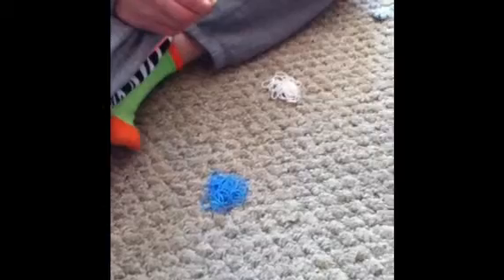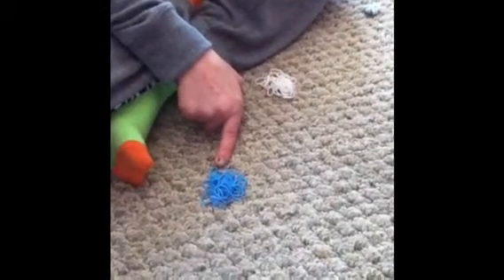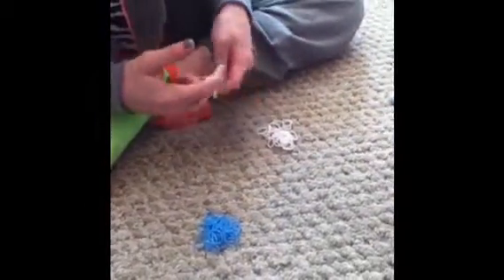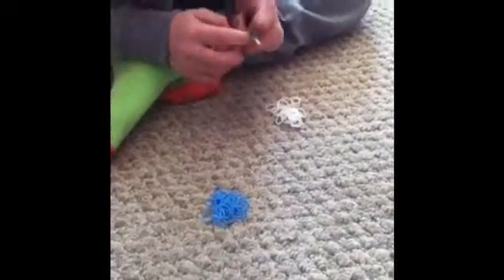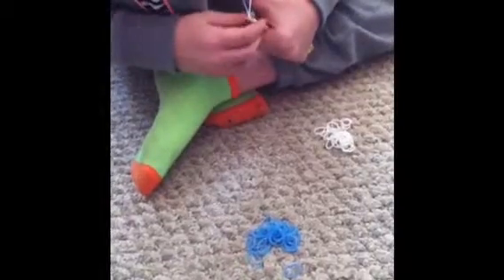Rainbow loom snowflake with no loom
This is me and my friend Lexi showing you how to do make the snowflake without a Rainbow Loom. This is made by "made by mommy's rainbow loom" so credit to her.